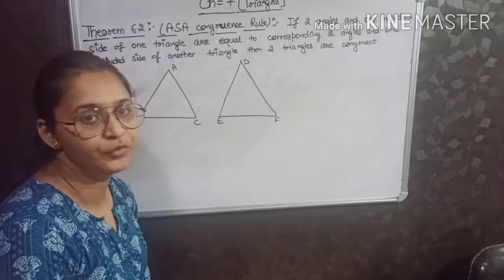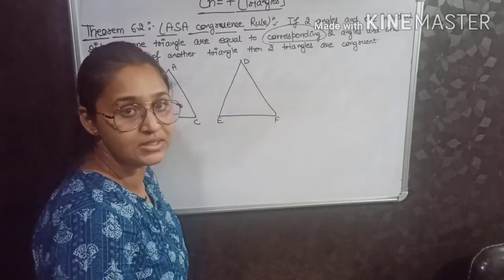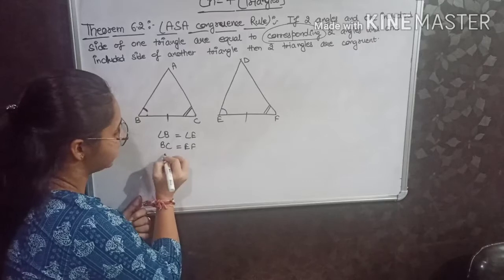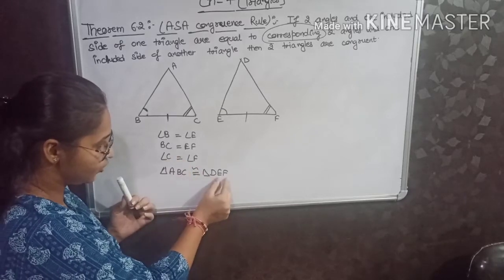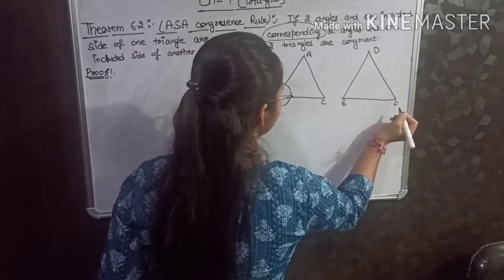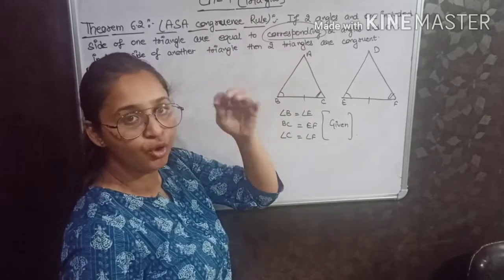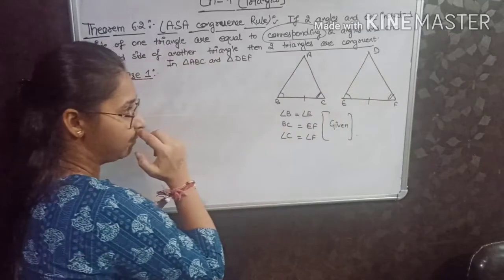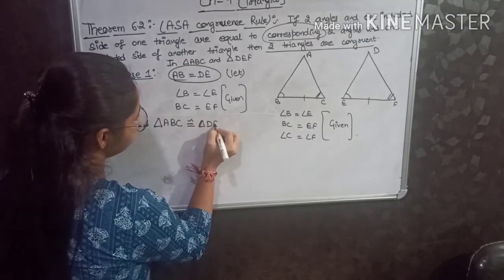ASA Congruence Rule - (Part 1), Chapter 7 (Triangles), Class 9, NCERT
What is ASA Congruence Rule?